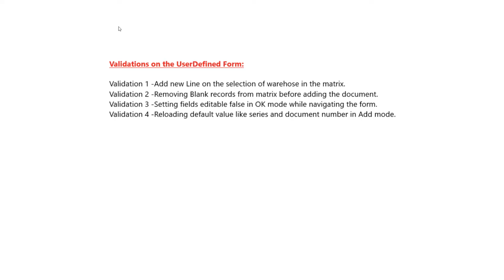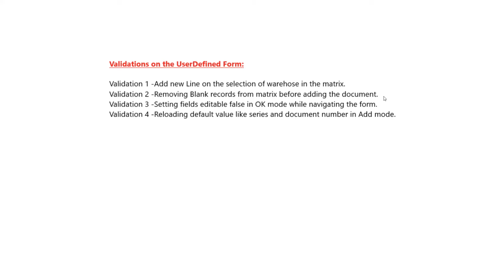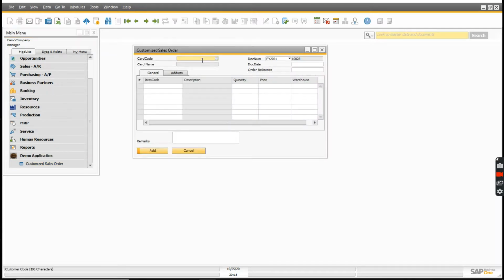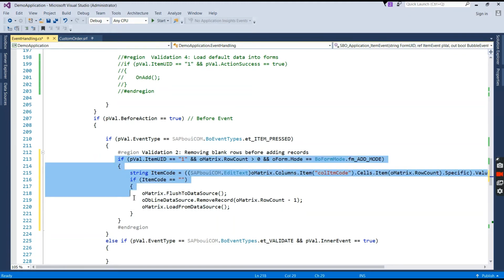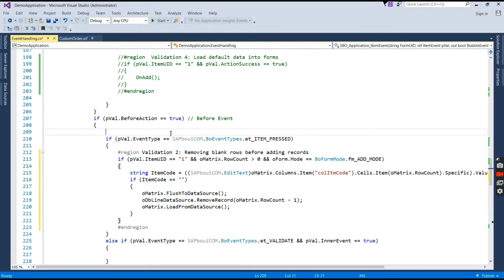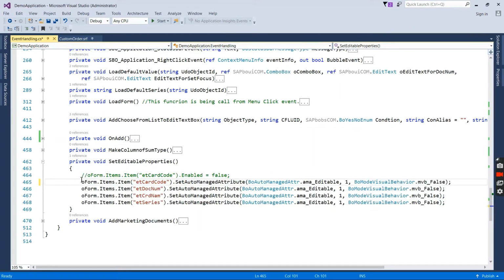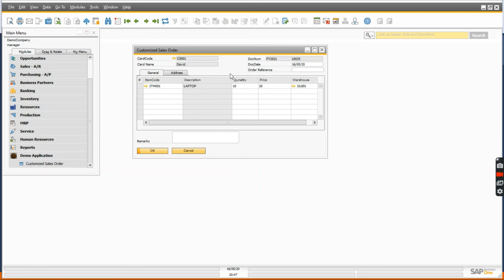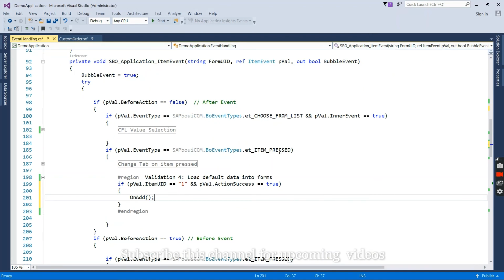SAP Business One Form Validations- Part 15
In this Video, We will add four important validations on the User Defined From. These are as below:

Validation 1 -Add new Line on the selection of Warehouse in the matrix.
Validation 2 -Removing Blank records from matrix before adding the document.
Validation 3 -Setting fields editable false in OK mode while navigating the form.
Validation 4 -Reloading default value like series and document number in Add mode.